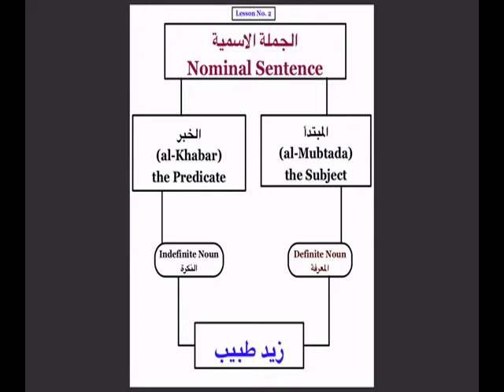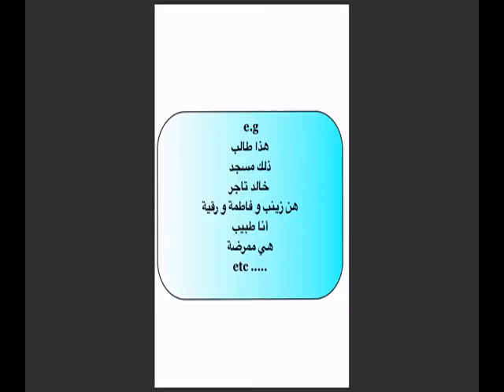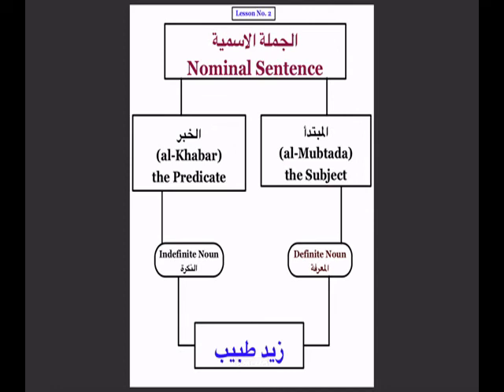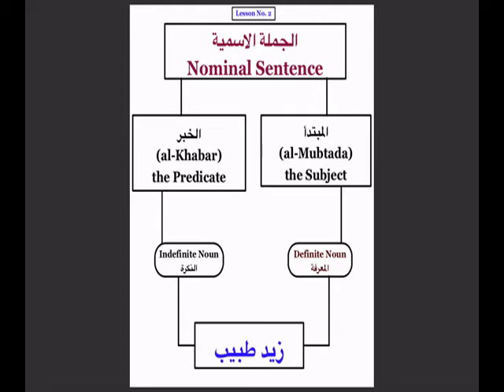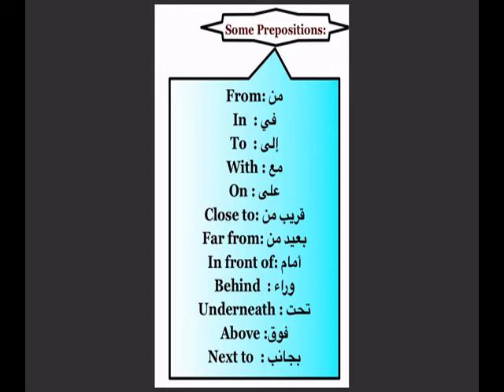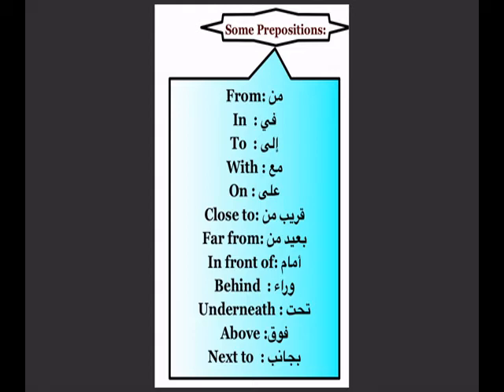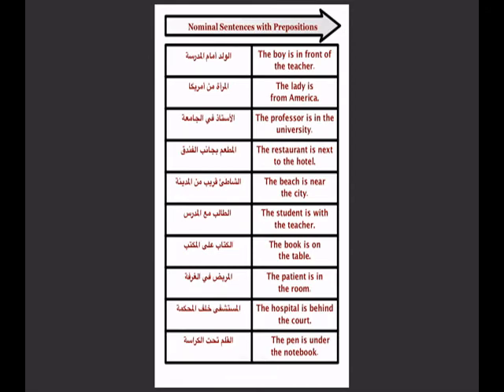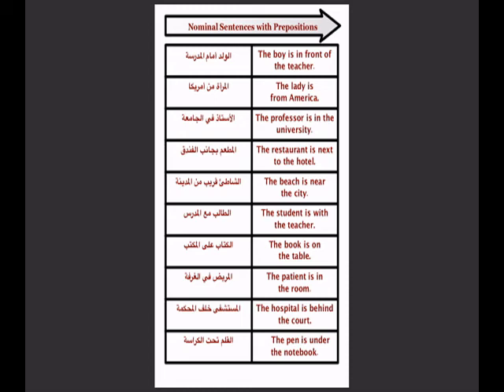Arabic Nominal Sentence: Lesson No 2, الجملة الاسمية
A brief introduction to nominal sentence in Arabic with an emphasis on the actual usage and sentence formation without any grammatical jargon.